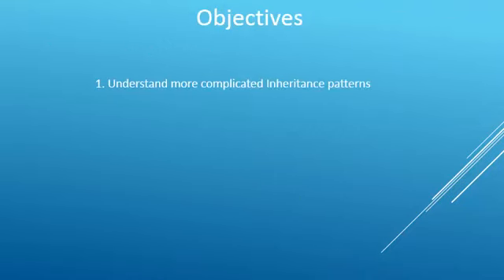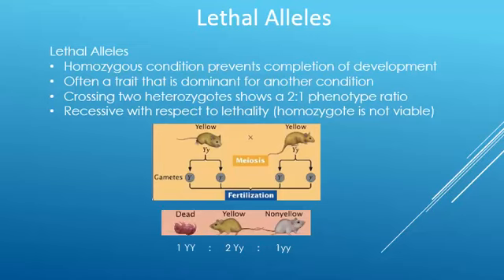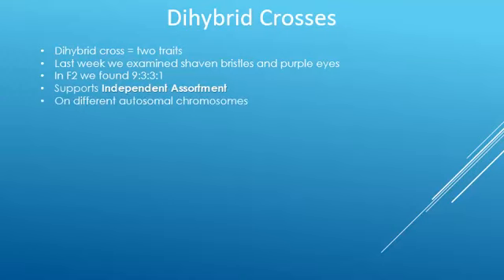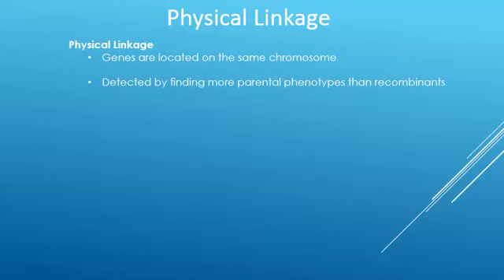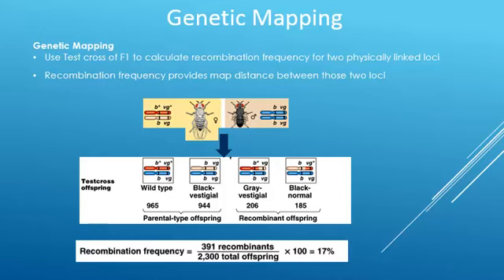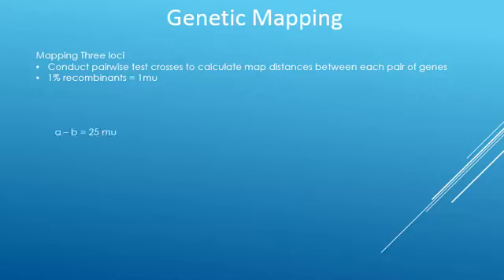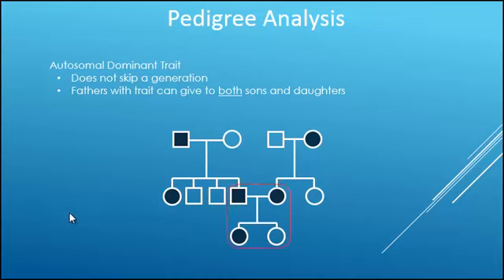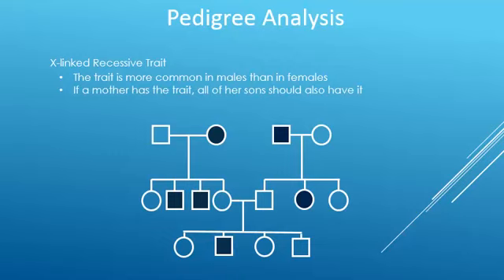Drosophila2 video2016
Captions provided by the Accessible Media Center at Sonoma State University